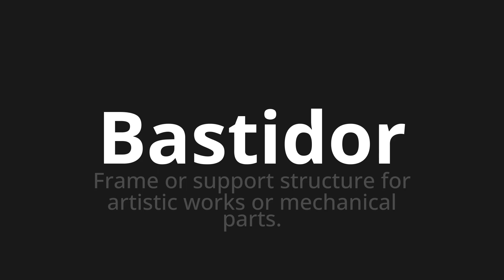How to pronounce Bastidor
Master the Pronunciation of 'Bastidor Which Means Bastor' - which means : Frame or Support Structure for Artistic Works or Mechanical Parts. 📝 with @PronunciationSpanish 🎓🗣️ - [Your Guide to Spanish]

Learn to pronounce 'Bastidor' perfectly in Spanish with our easy and engaging tutorial by @PronunciationSpanish! 📖📽️ In this comprehensive video, we provide you with native speaker examples 🗣️👂 and phonetic breakdowns 🎵 to ensure you get the pronunciation just right.

How to say Frame in Spanish